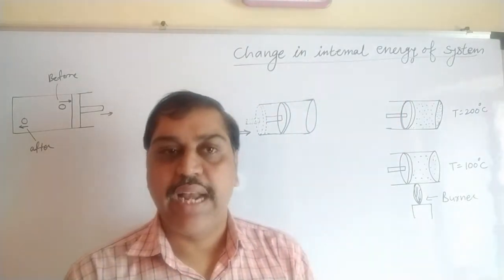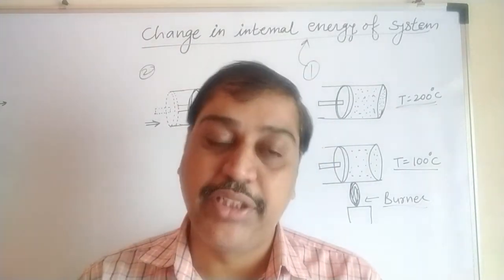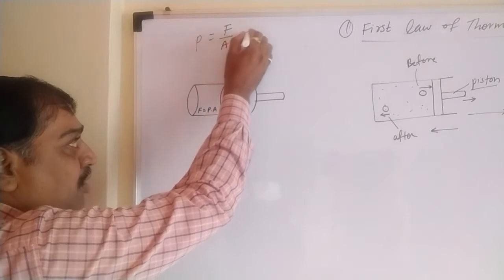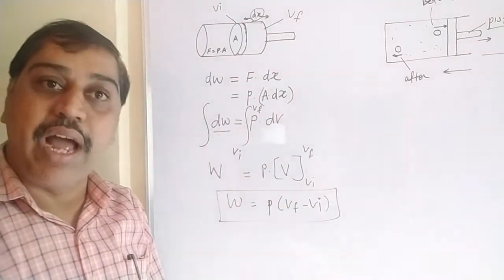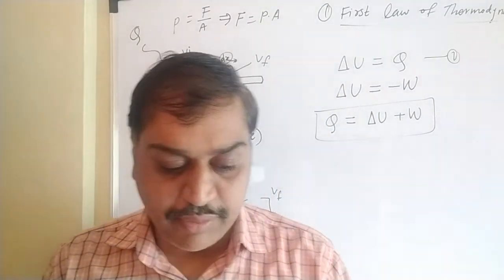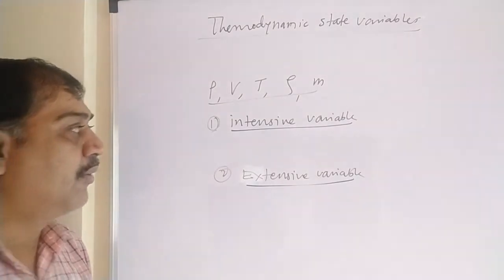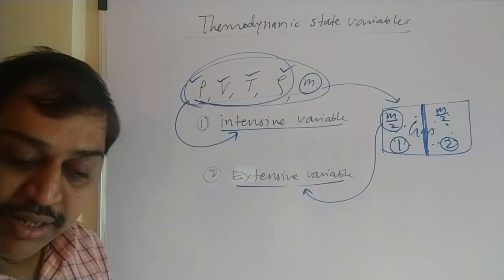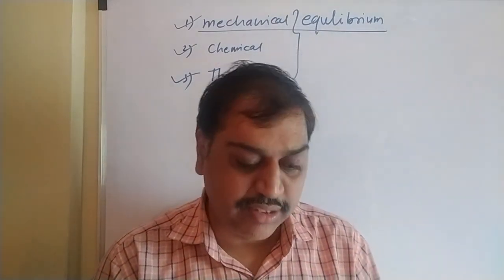Thermodynamics | Physics | class 12 | chapter 4 | video 2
Thermodynamics | Physics | class 12 | chapter 4 | change in internal energy | first law of thermodynamics | thermodynamic equilibrium | Mechanical,chemical and thermal equilibrium | thermodynamic variable | intensive variable and extensive variable | video 2